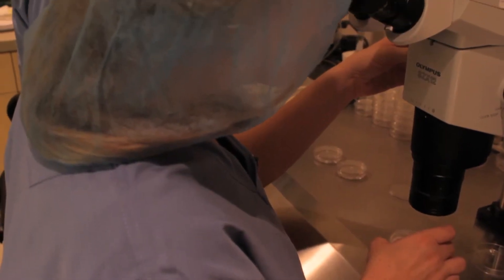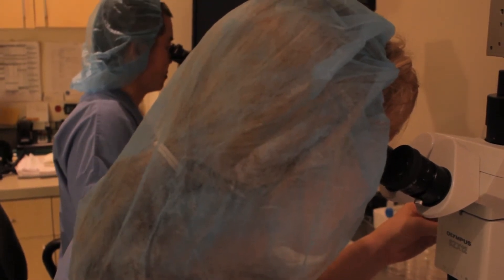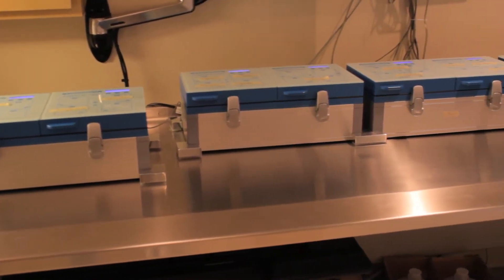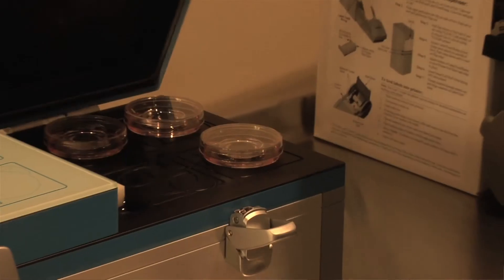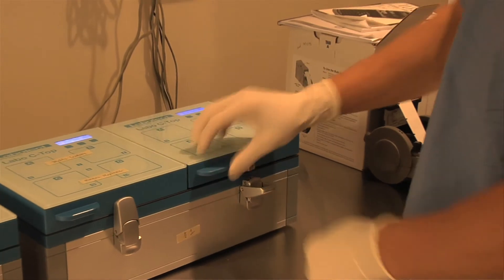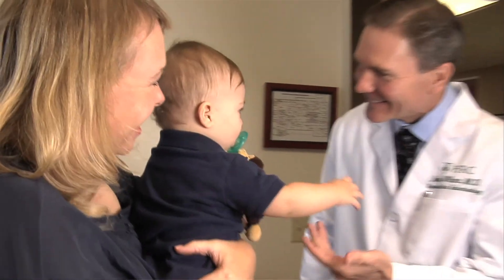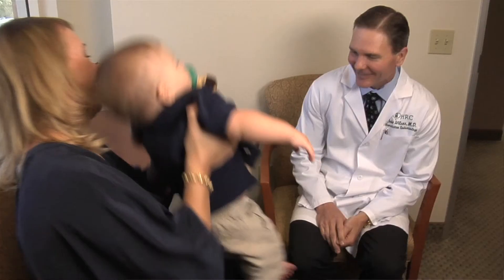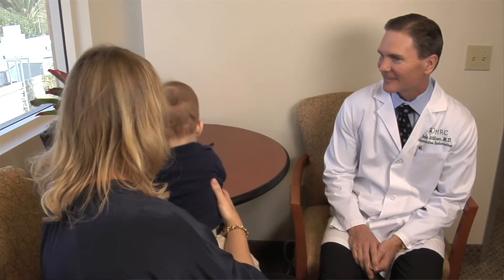HRC Fertility Gender Selection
John Wilcox MD, a physician in the Pasadena office, discusses reasons for gender selection including family balancing and minimizing genetically linked diseases.
HRC Fertility-Pasadena is a premier fertility center located in Pasadena, California.  HRC offers world-class fertility care using state-of-the-art IVF technologies.
U.S. and International patients welcomed.